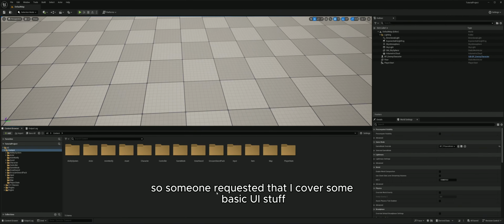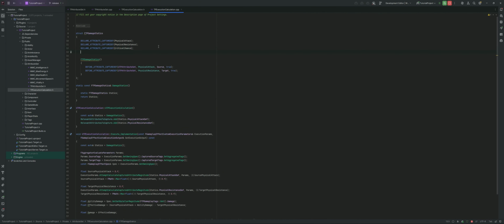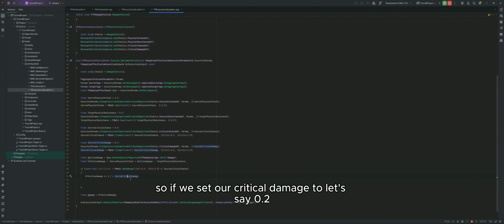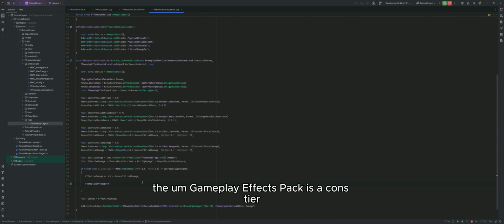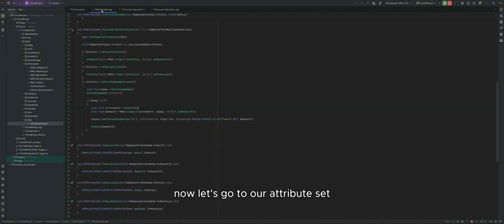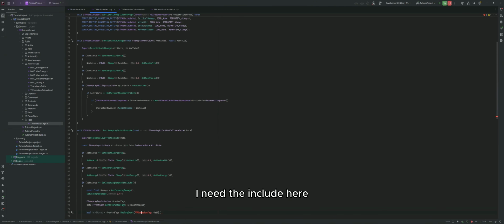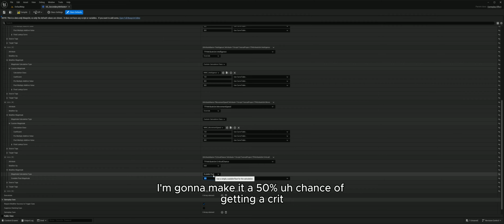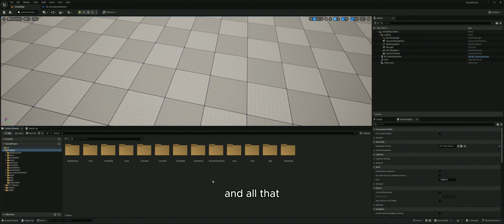Tutorial 22: Critical Hit! (Unreal Engine 5, C++, GAS)